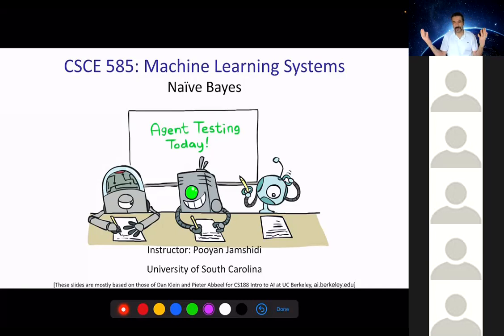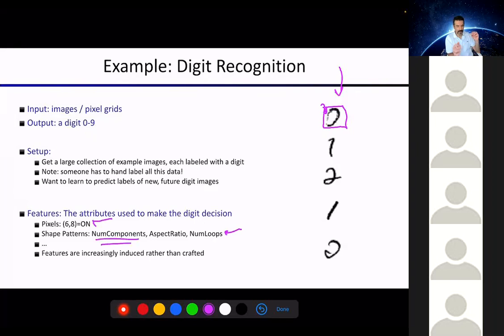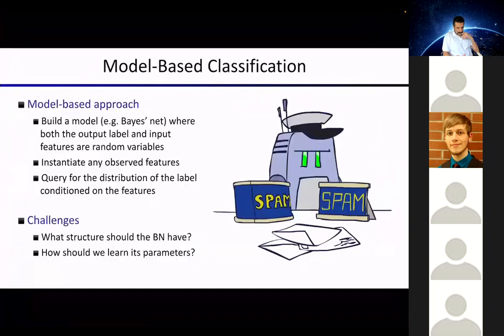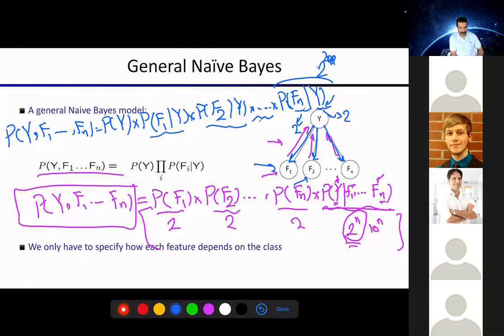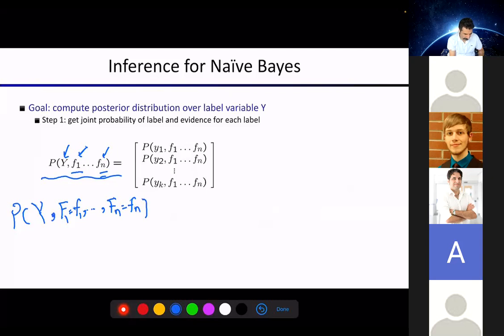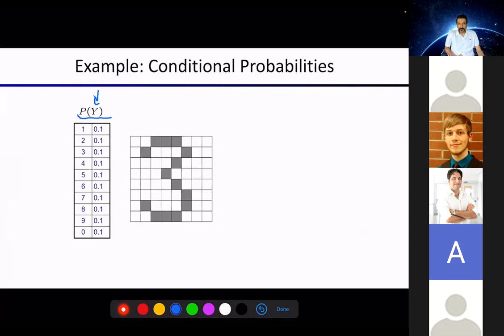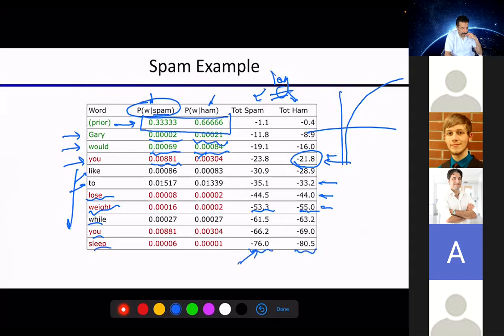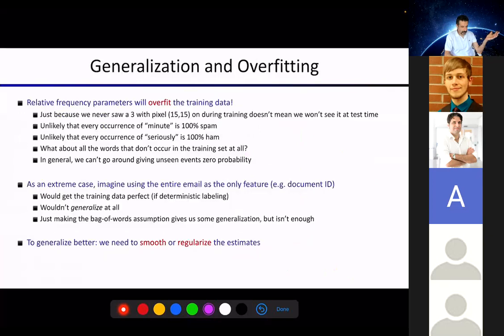Lecture 5.1 - Learning: Naïve Bayes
This lecture is about simple classifiers based on Bayes Nets with (naive) independence assumptions between features.